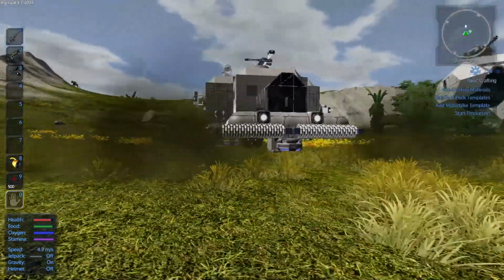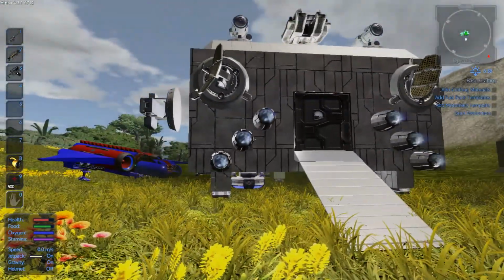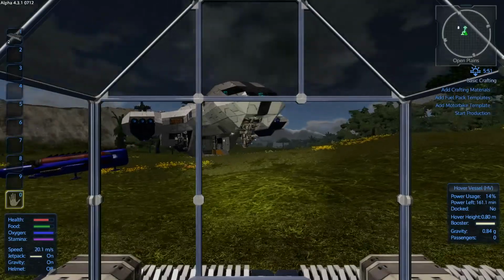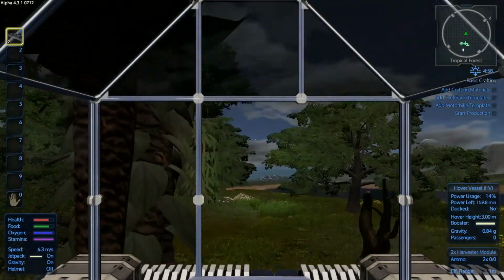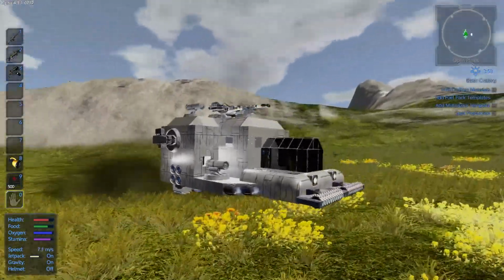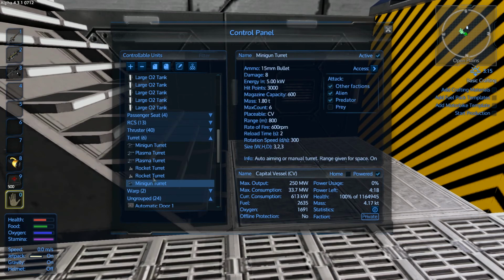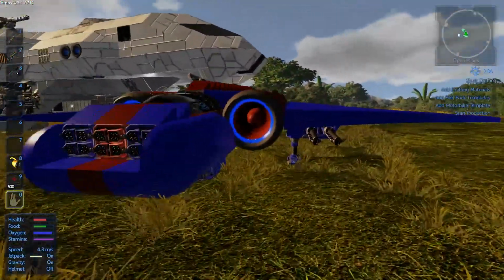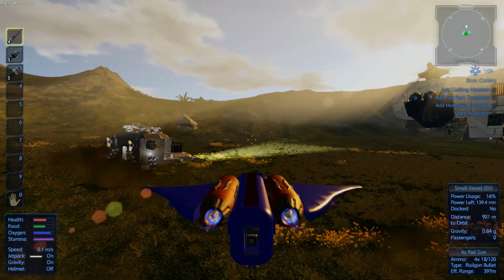Sami Base, Swoop-wing & Improved CV | Showcase # 14 | Empyrion–Galactic Survival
Today I bring you another hover base, fast SV and cheap CV!